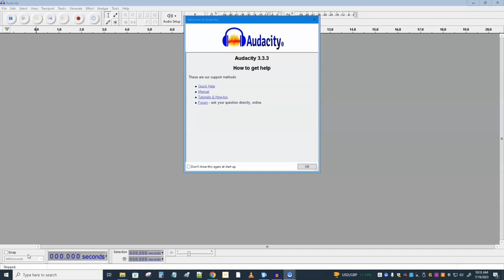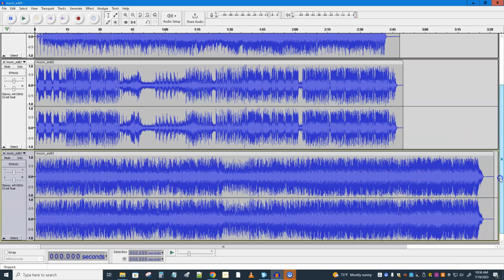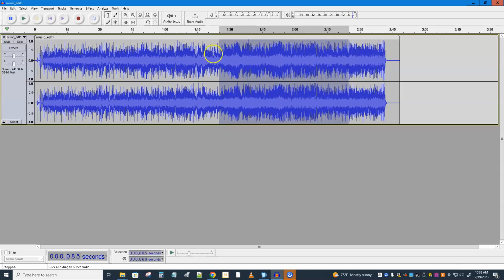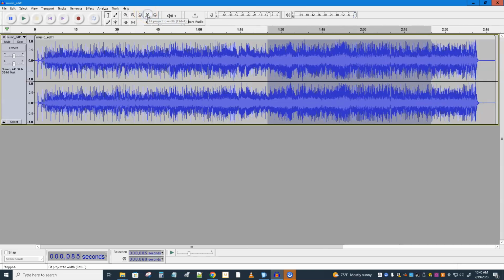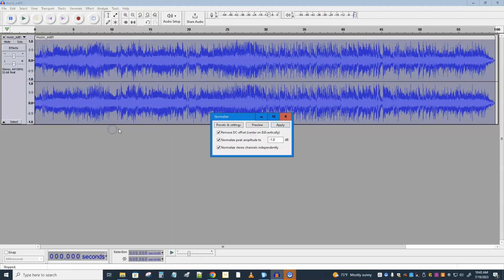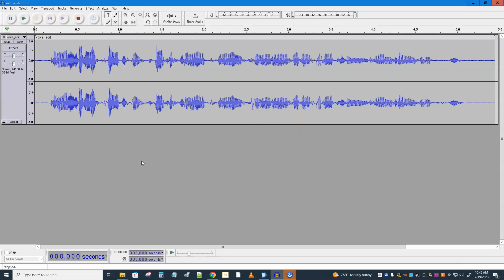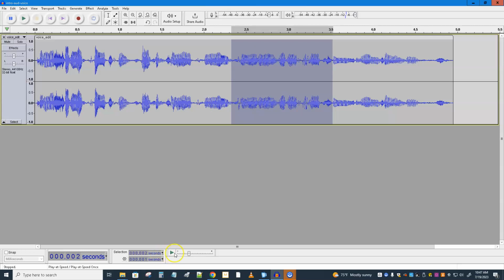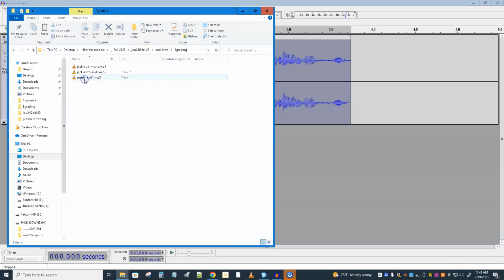Intro to Audacity 2023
Intro to Audacity for JOU240, Fall 2023, using version 3.3.3, with Jack Downs, SUNY Plattsburgh